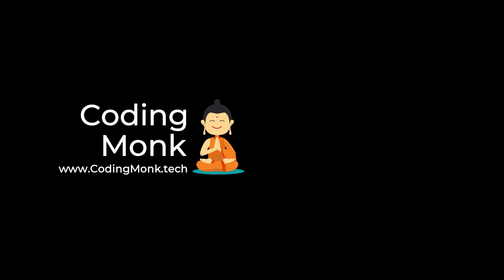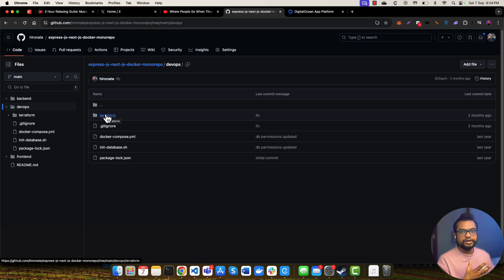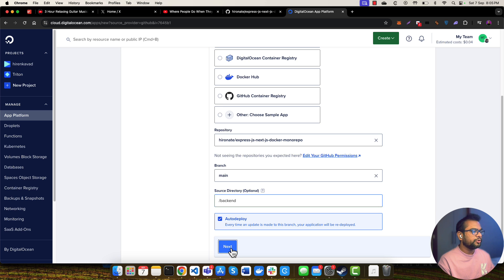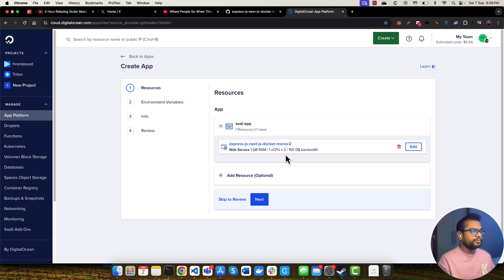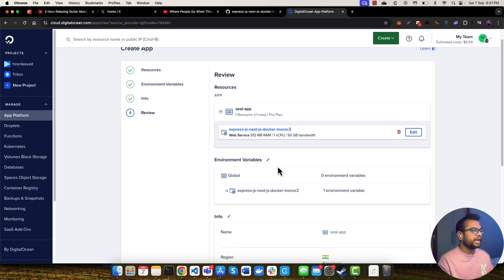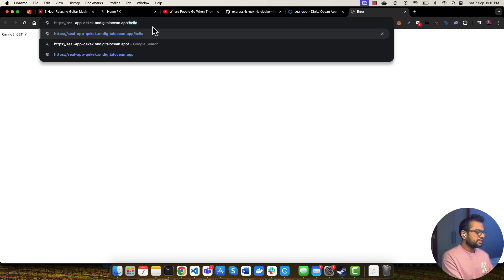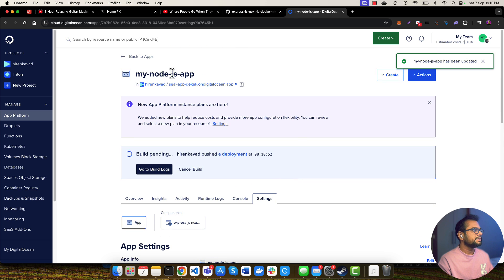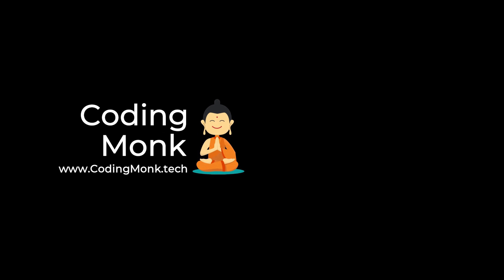How to Deploy a Node.js App on DigitalOcean App Platform (With CI/CD) | Full Guide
In this video, I walk you through the process of deploying a Node.js backend application on the DigitalOcean App Platform. Using a monorepo boilerplate, I'll demonstrate how to set up your project, configure deployment options, and easily scale your application with just a few clicks. Whether you're familiar with AWS or just getting started with cloud platforms, this tutorial is for you. Watch the full guide and learn how to get your app up and running in minutes!

Topics Covered:

- Setting up a Node.js backend from a monorepo
- Using Docker for deployment
- Selecting instance sizes and configuring environment variables
- Auto-deployment and scaling on DigitalOcean
- Live testing of your deployed app

If you have any questions or need clarification, feel free to drop a comment.